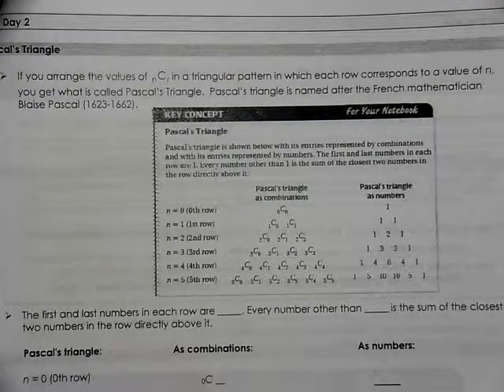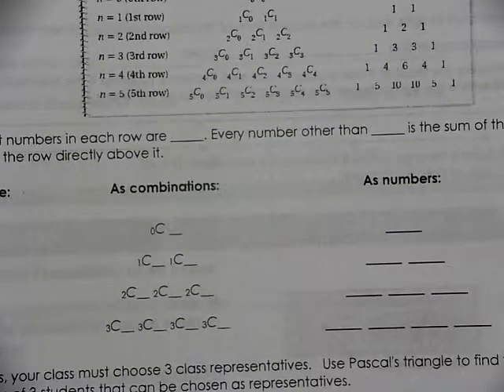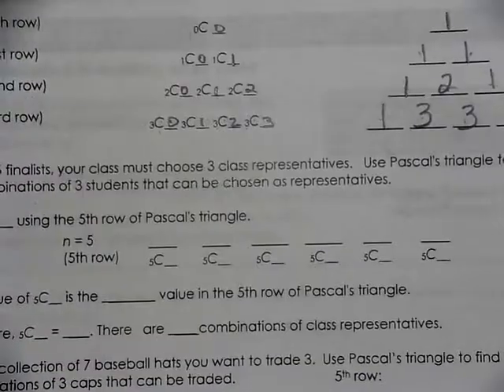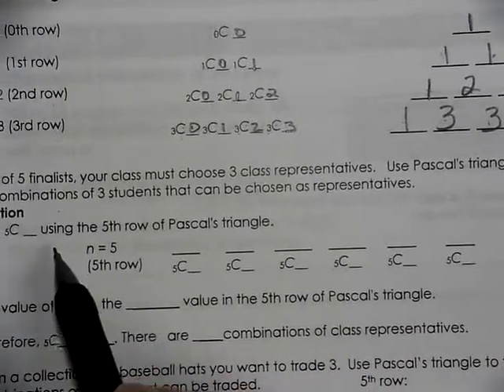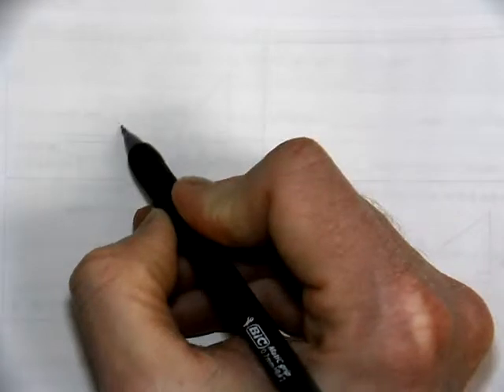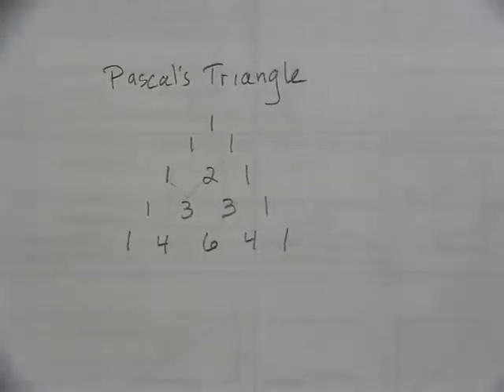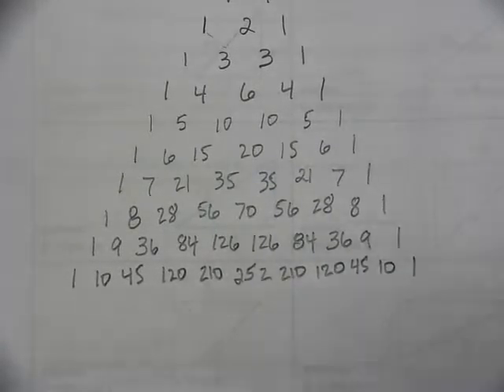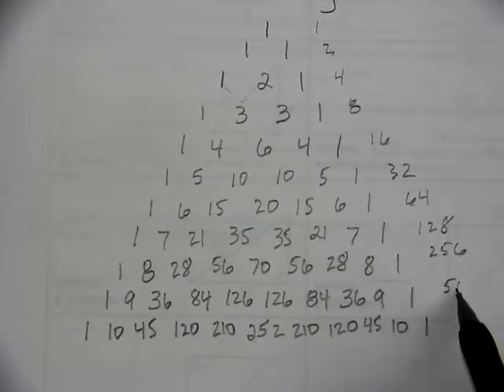Ch10 10 2 day2 math lesson